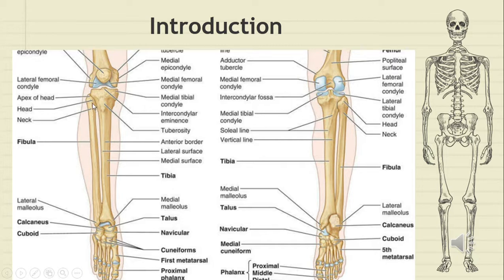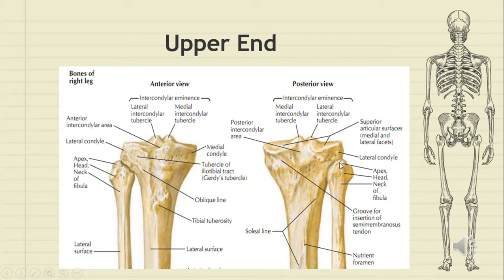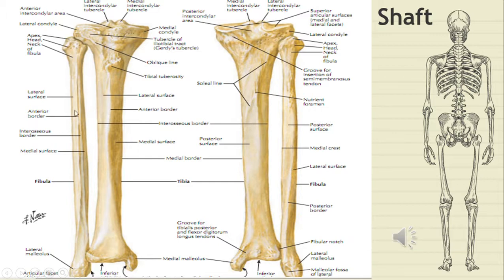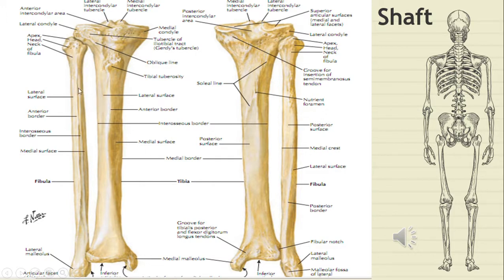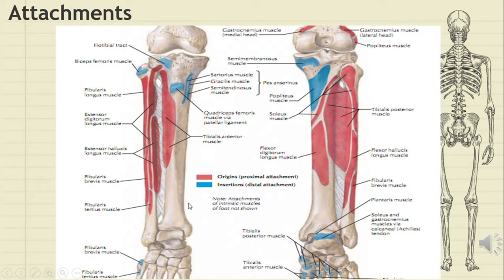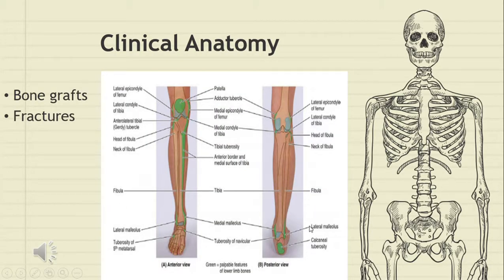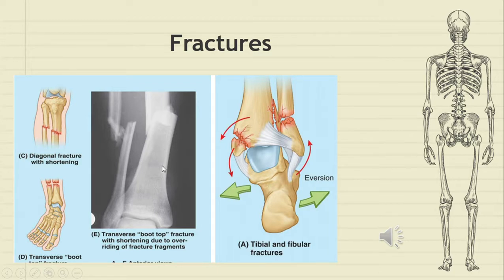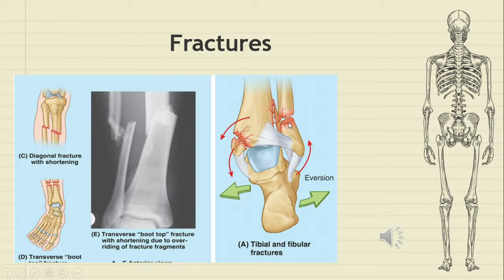Fibula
Features, attachments and clinical anatomy